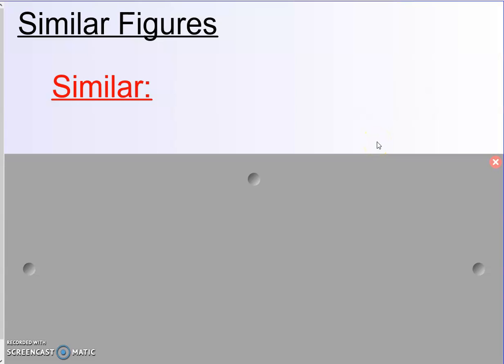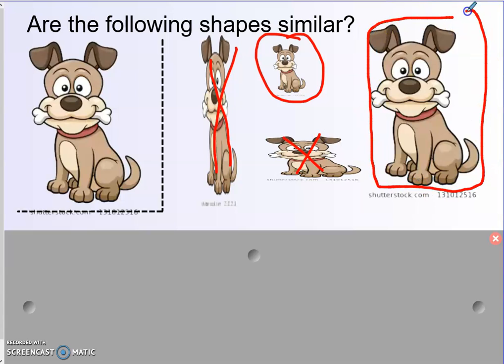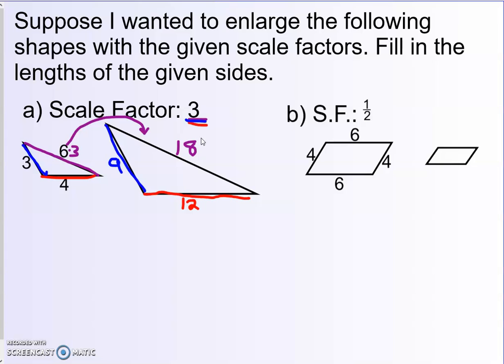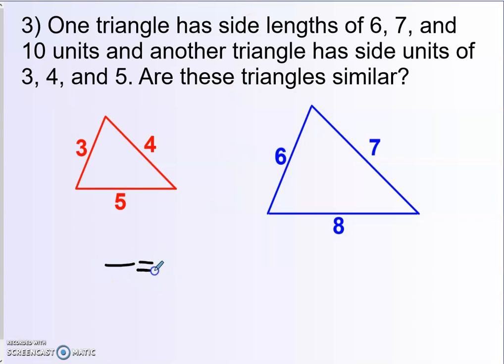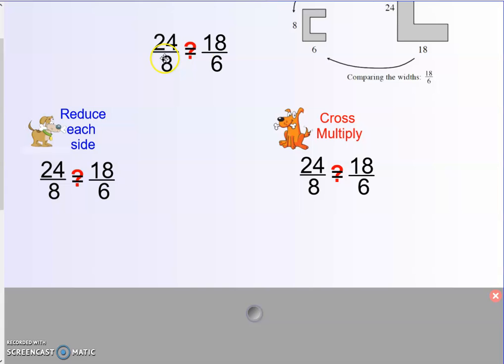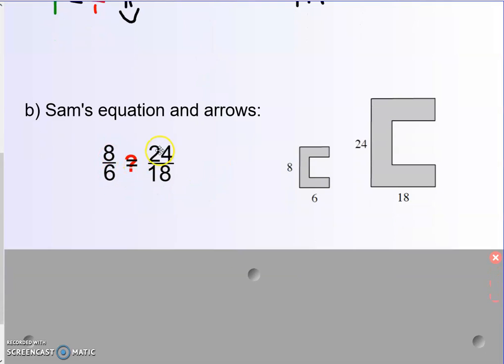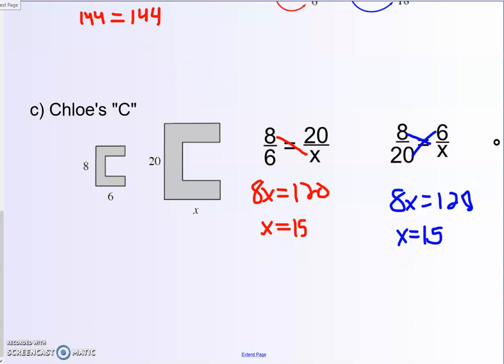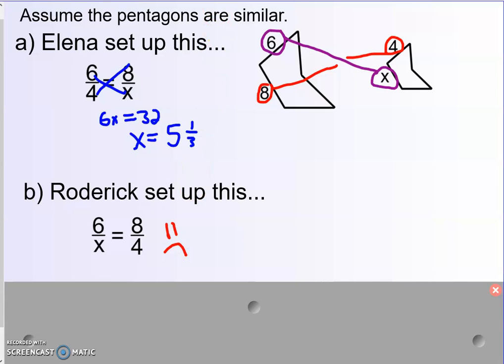Introduction to Similar Figures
This video defines similarity and shows how to use a scale factor matching corresponding sides of polygons.